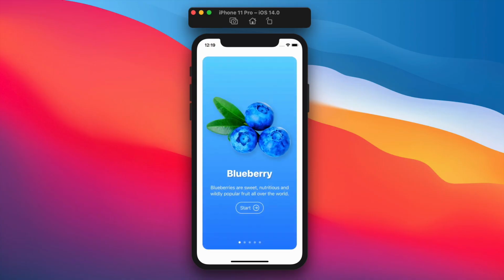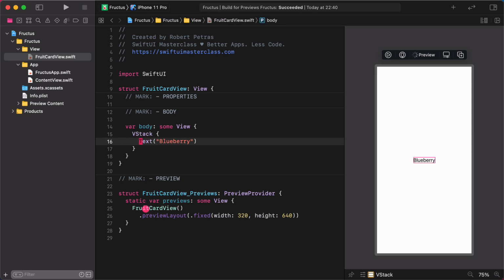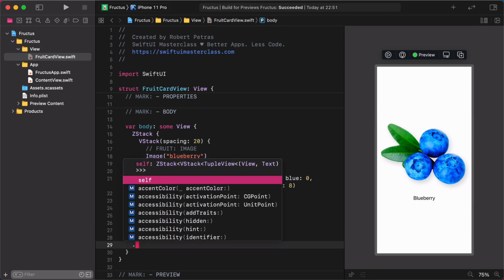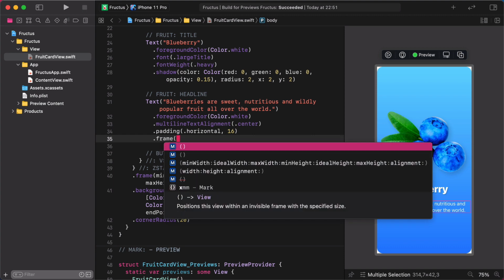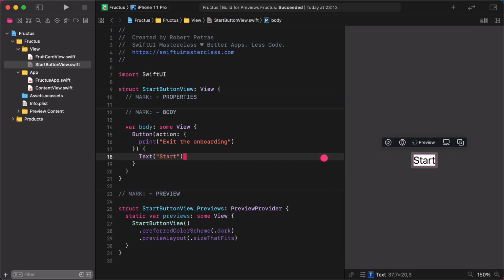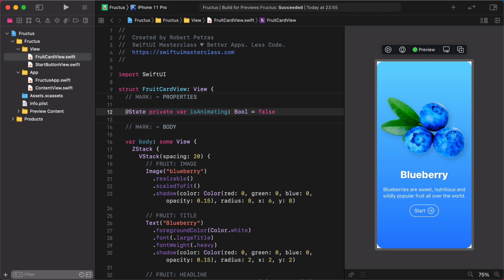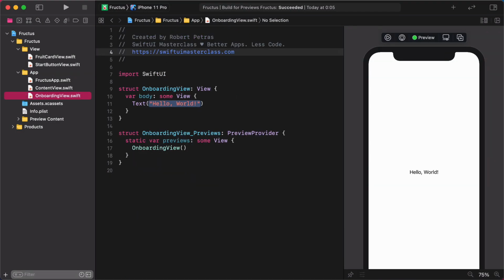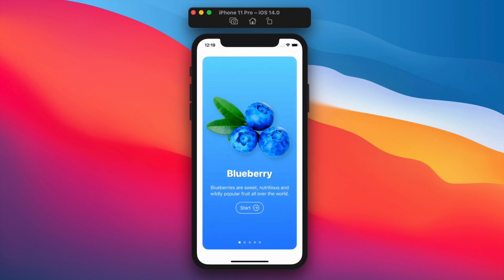Learn how to develop an Onboarding in SwiftUI - iOS tutorial for Beginner App Developers - Part 2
Credo Academy ♥️ By the end of this class, we’re going to develop a fully functional Onboarding screen with SwiftUI’s new Page Tab View. In order to make this onboarding screen display some content, we will create a new reusable card view for the fruits.

CHAPTERS

00:00 Introduction
00:53 Setting up SwiftUI files and folders
01:56 Create a Card View
06:12 Add an image view
07:46 Add a background to the view
10:29 Add a title to the view
11:40 Add a headline to the view
13:48 Add a button to the view
14:37 Create a new button component for the Card view
19:49 Add the button component to the main view
20:08 Add scale effect animation to the view
23:14 Start the Live Preview in Xcode 12
24:30 Develop the Onboarding feature
25:11 Create a new SwiftUI file: Onboarding View
26:26 Add a Page Tab View to the Onboarding
28:13 Add a new For Each loop to the view
28:50 Modify the main App SwiftUI file
29:24 Test the mobile application in Xcode's Simulator
30:05 Conclusion

As you can notice, we can see only one card at one time, but we can activate the next card by moving our fingers horizontally on the screen. This paging functionality with the little circle indicators at the bottom of the card is a built-in feature that we can utilize in SwiftUI by writing only a couple lines of code.

All right, without further ado, let’s open the Fruits iPhone app project in Xcode and start coding, shall we?